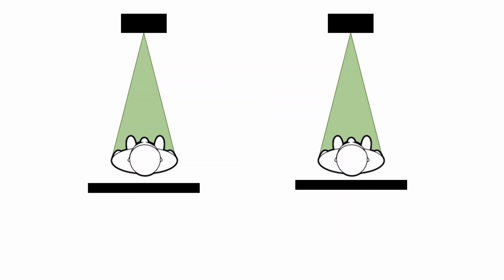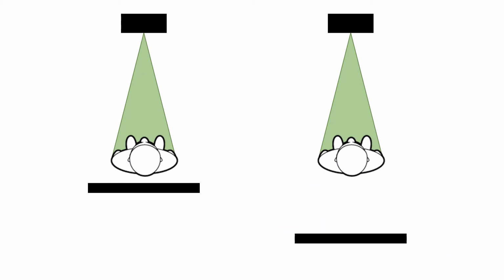Beam Restrictors and Air Gap Technique